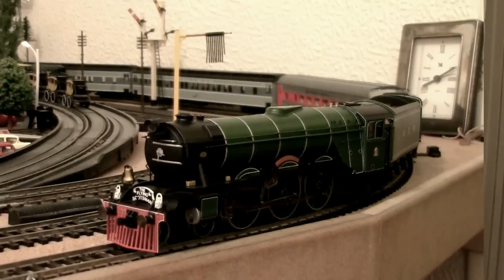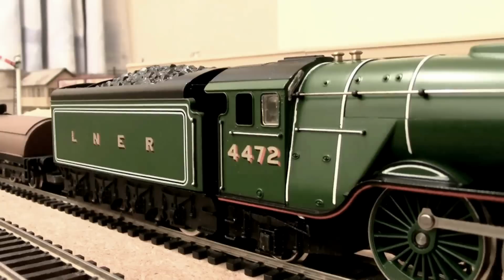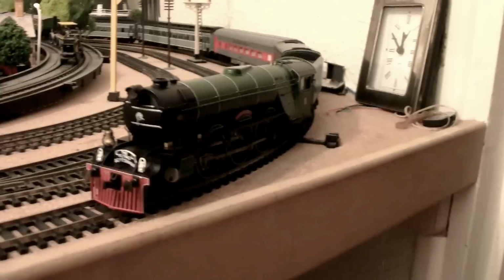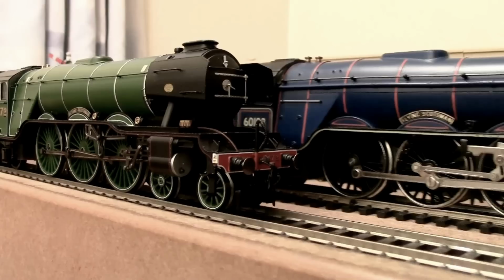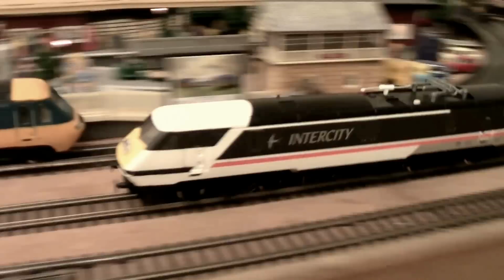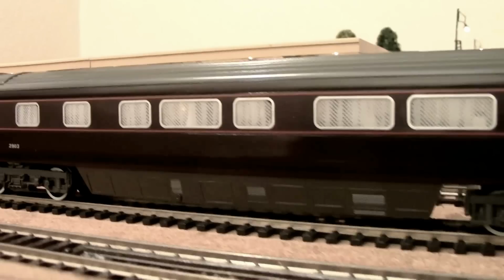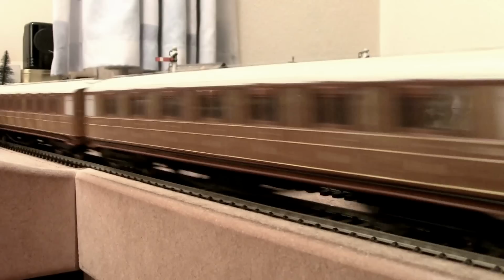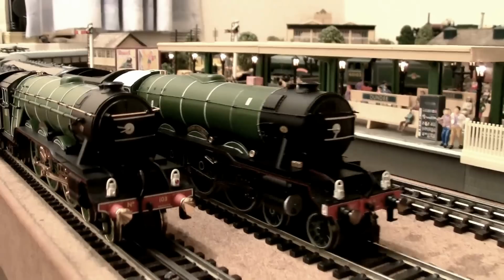The Complete Flying Scotsman Story Locomotives/Trains - Part 2. Hornby Triang Bachmann.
Hornby Triang Bachmann: Hello everyone. The Complete Flying Scotsman Story - Part 2. Far too much in this video to list everything but massive thanks for dropping by & your support. Cheers, John.